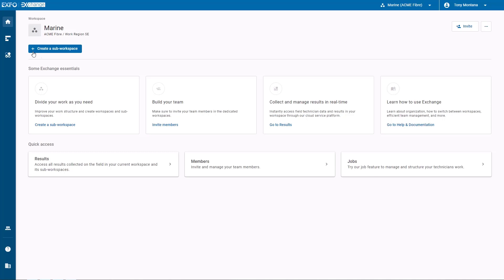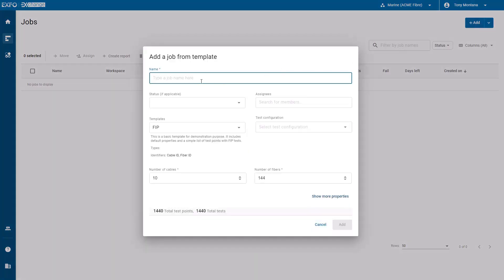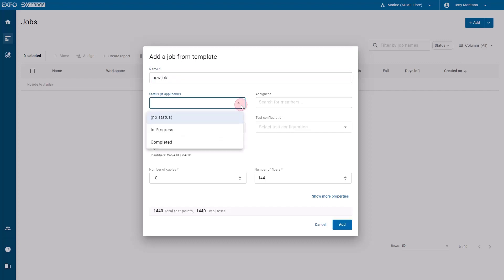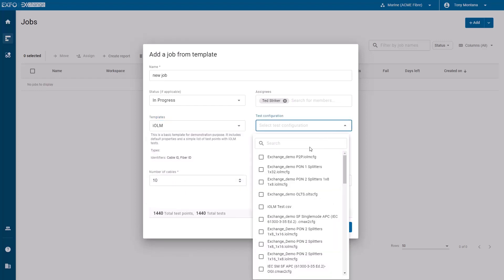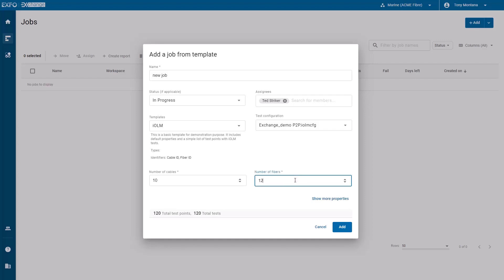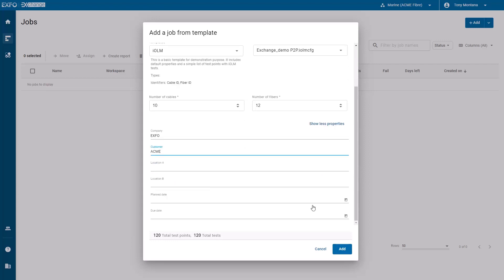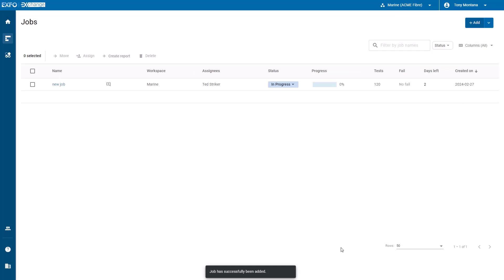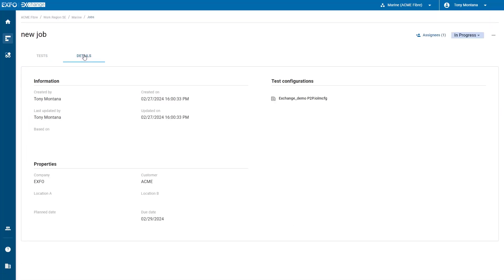Exchange: Add a job from a template | How-To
Streamline your workflow with EXFO Exchange! Learn how to effortlessly create jobs from templates in this step-by-step tutorial. From naming and status selection to assigning tasks and customizing test configurations, we've got you covered. Dive into the intuitive interface and optimize your testing process today. Watch now to discover how EXFO Exchange can revolutionize your job creation process!

TIMESTAMPS:
0:00 Intro
0:05 Jobs page
0:13 Job configuration
1:02 Review test points and details